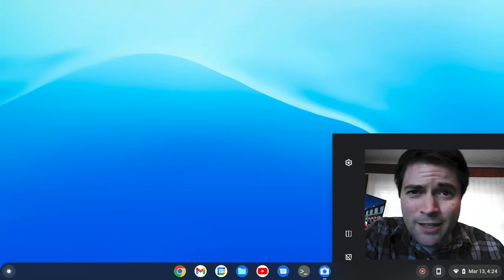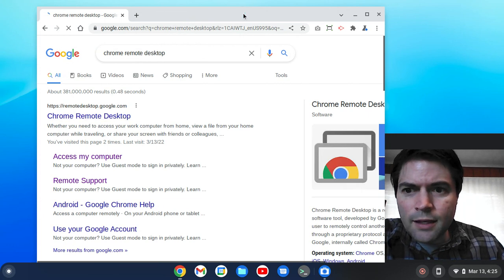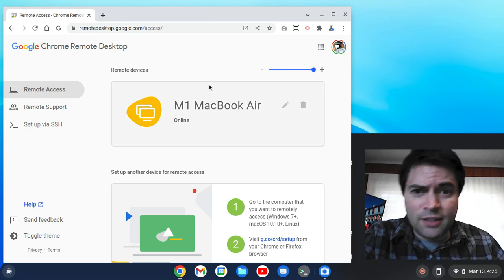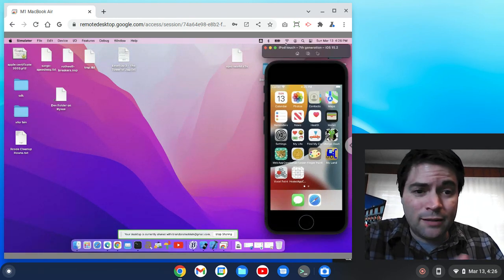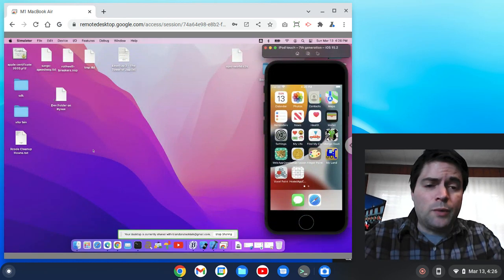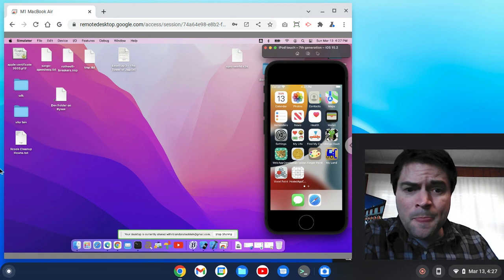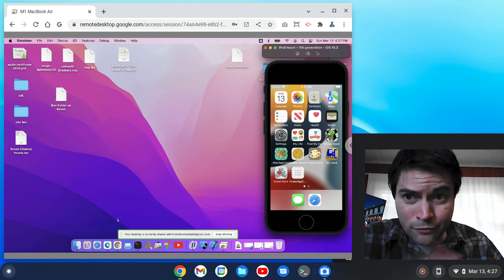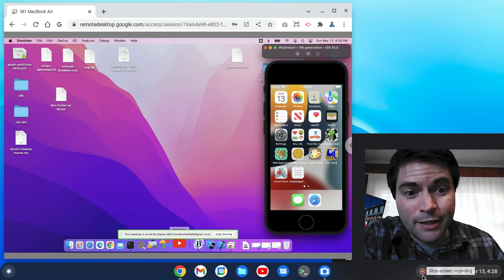Testing Chrome Remote Desktop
The other day we looked at remote desktop on Chrome OS Flex using Remmina.  Here we are trying out Chrome Remote Desktop, this time connecting remotely to a MacBook Air.  Check it out!